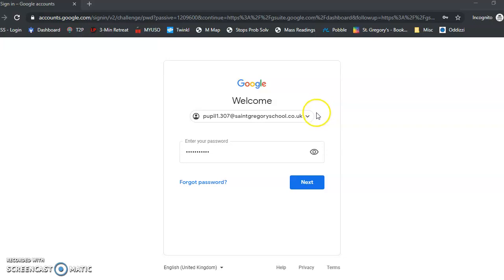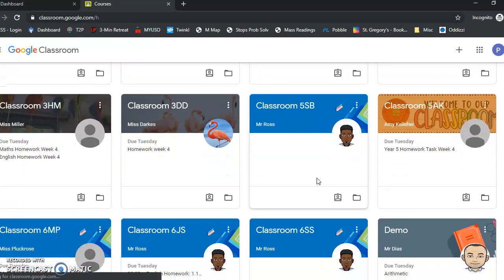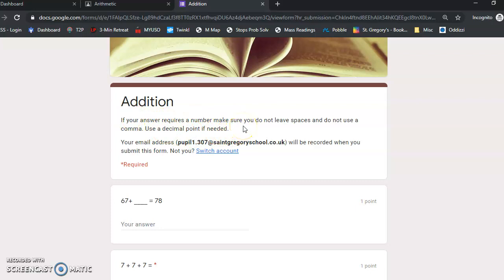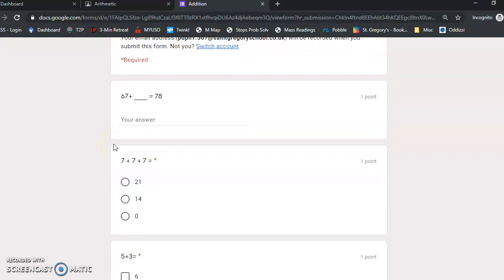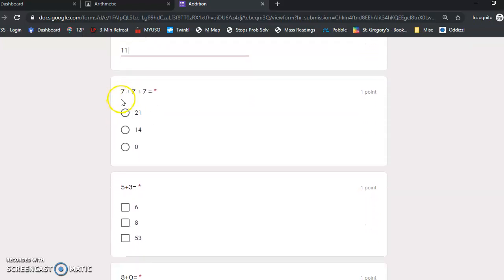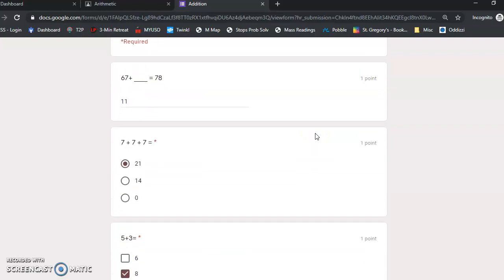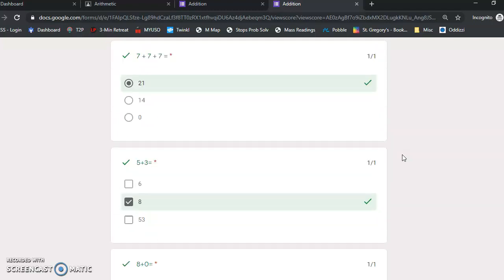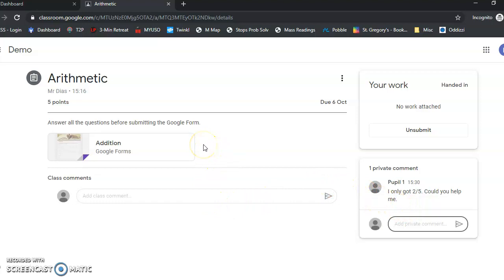How to use Google Forms to complete an assignment.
Miss Pluckrose talks about the importance of keeping login details private and explains how to complete an assignment using Google Forms.